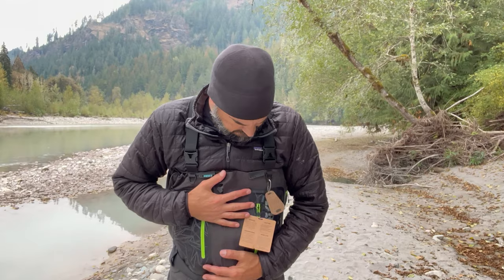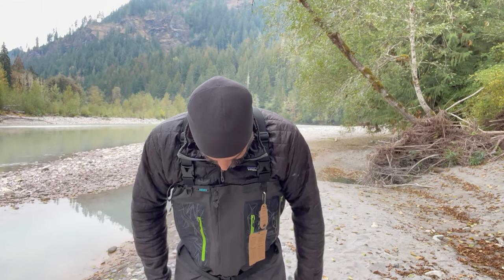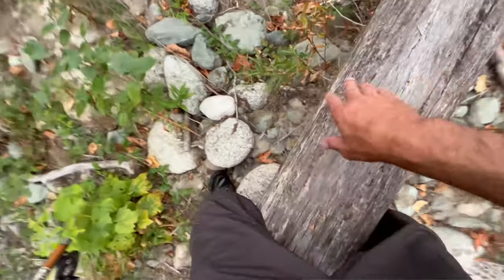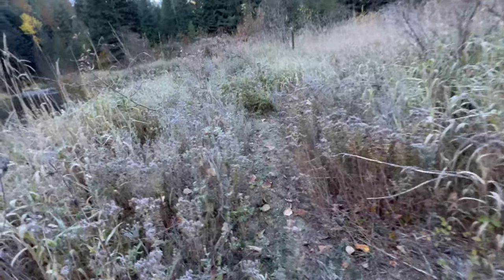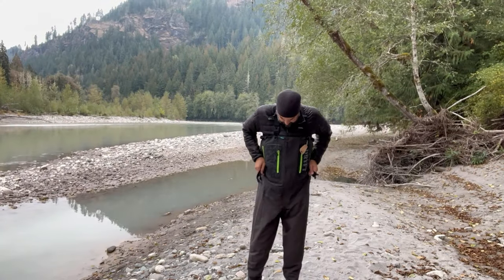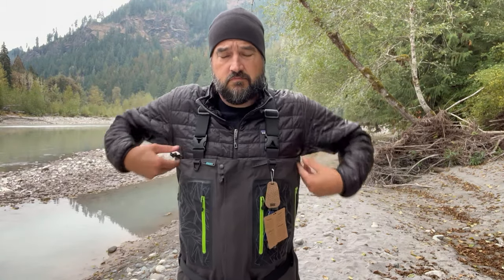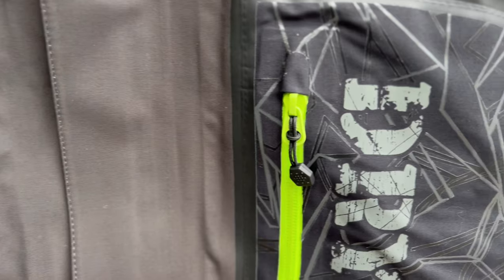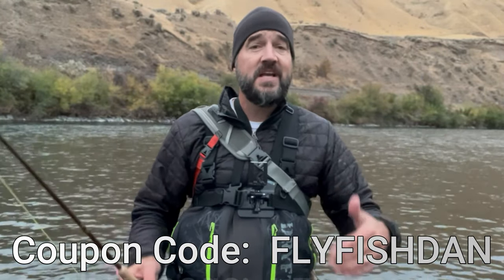Save $$$ & Stay Dry on the BEST Fishing Waders for 2023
Let's take a closer look at one of today's best pair of fishing waders from DRYFT.